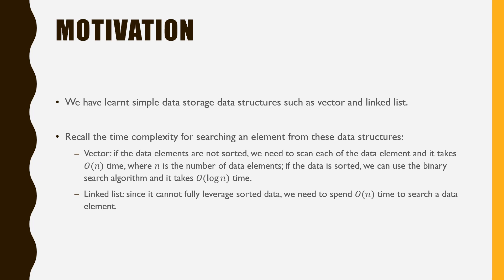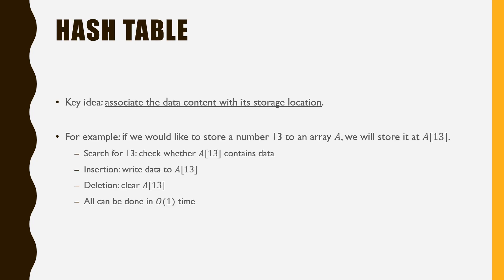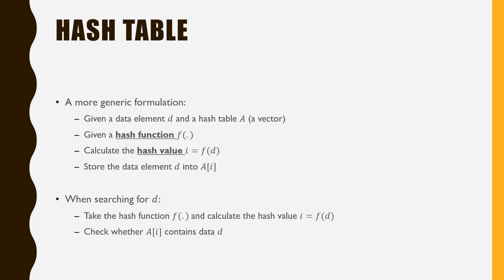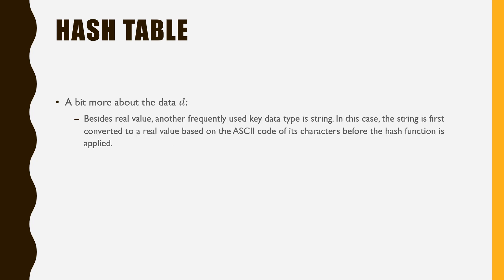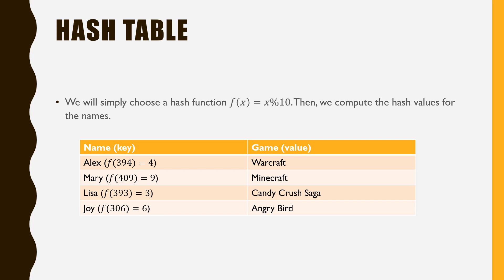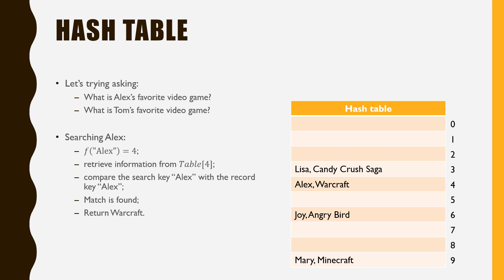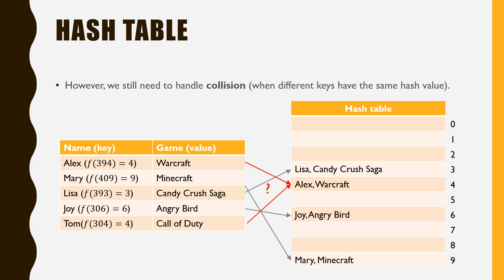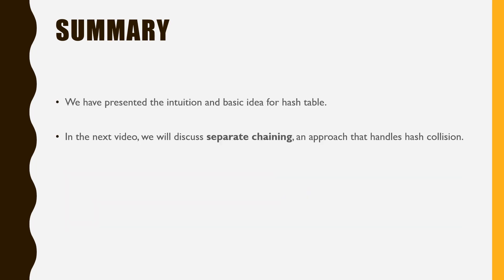Data Structures Module 4 Hash Table Part 1 (Basic idea of hash table)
We discuss the fundamental ideas and basic definitions of hash table.